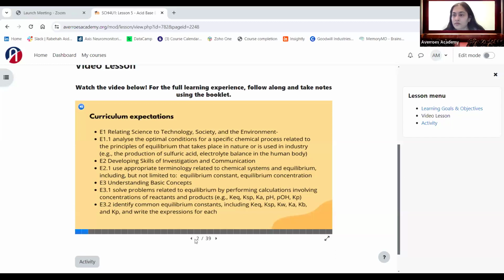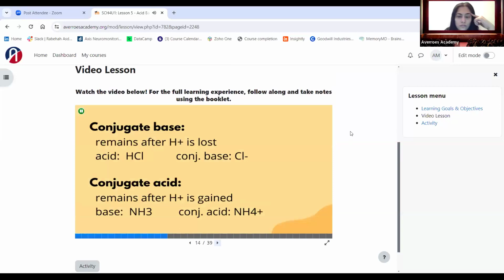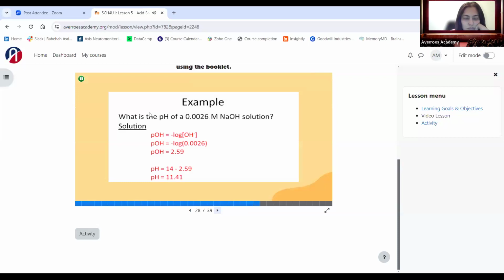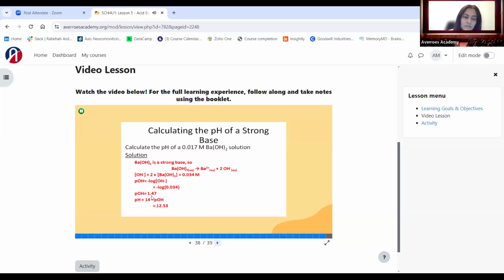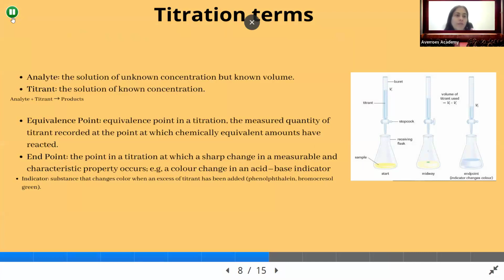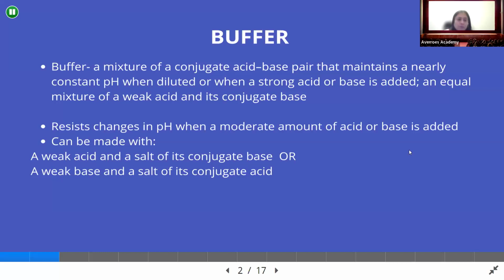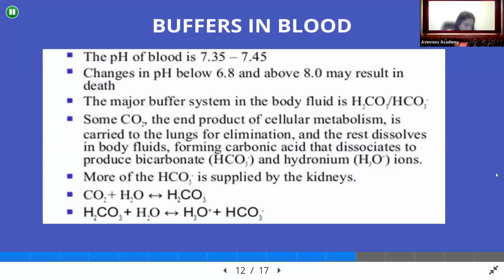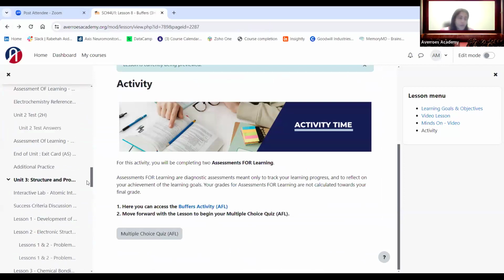Chemistry grade 12 #3 (W2024)